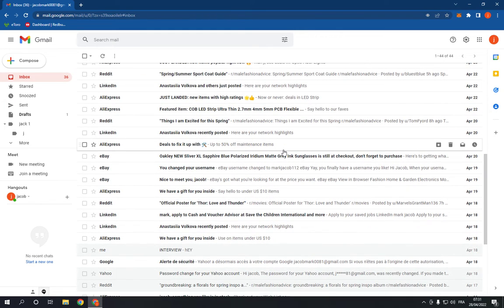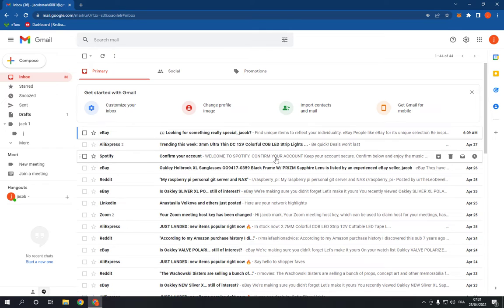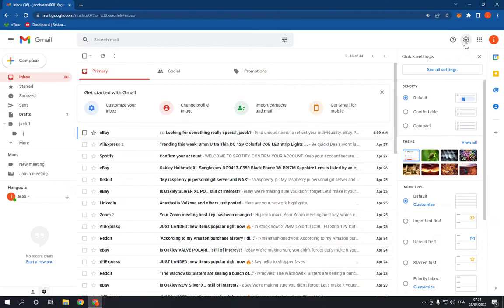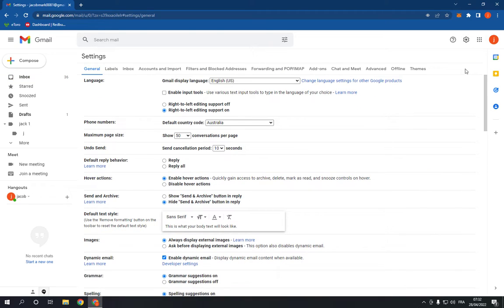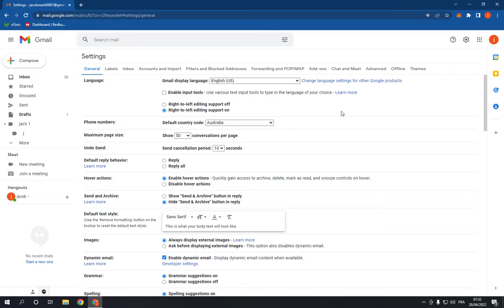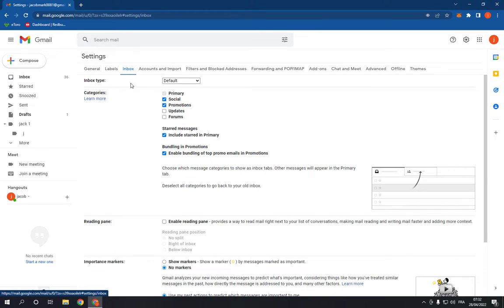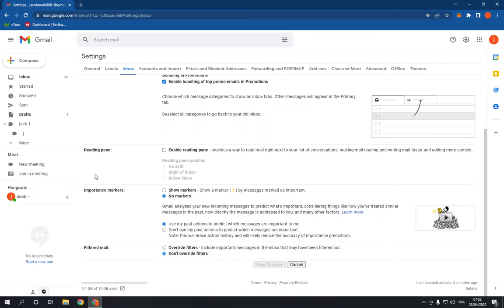How To Manage Importance Markers on Gmail PC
in this video we discuss :